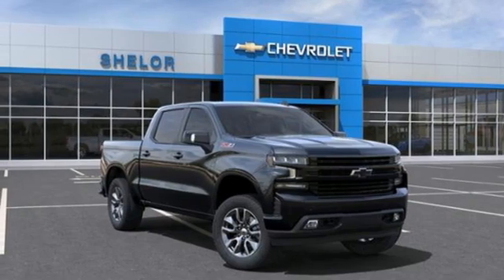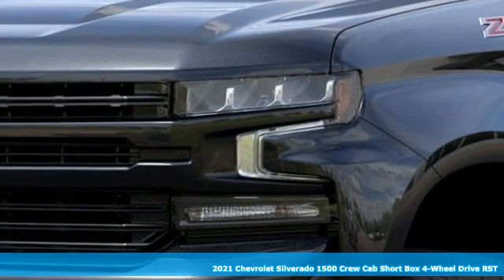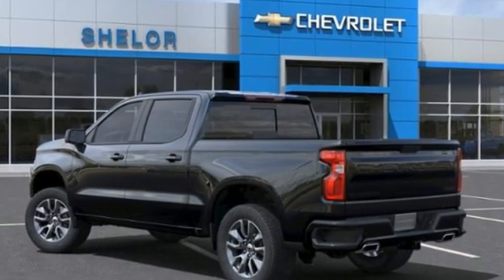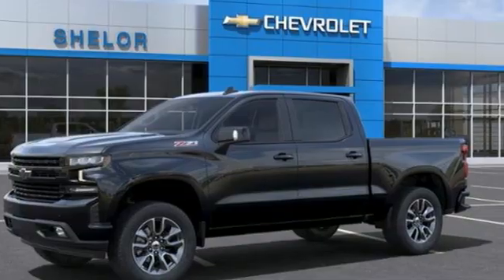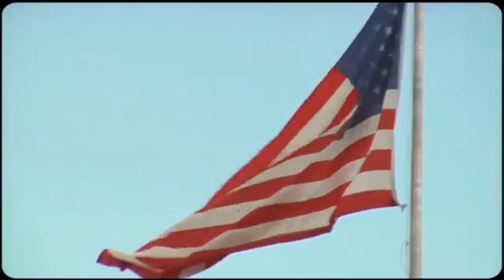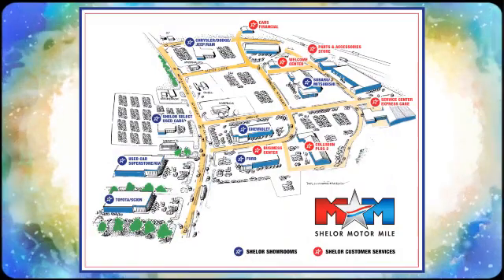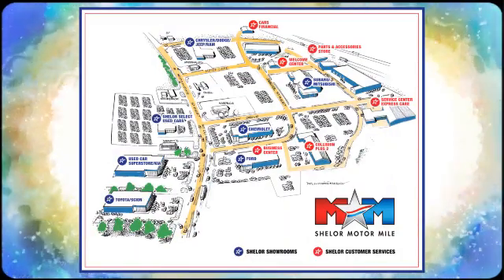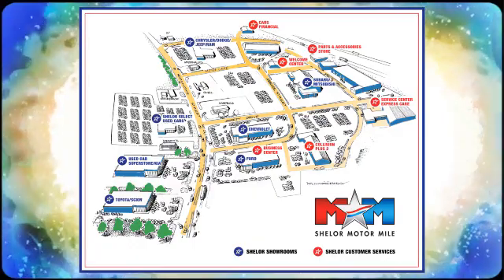New 2021 Chevrolet Silverado 1500 Christiansburg VA Blacksburg, VA CV210348 - SOLD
Year: 2021
Make: Chevrolet
Model: Silverado 1500
Trim: Crew Cab Pickup
Engine: 3.0L Straight 6 Cylinder Engine
Transmission: 10-Speed A/T
Color: MOSAIC BLACK METALLIC
Interior: JET BLACK
Stock #: CV210348
VIN: 3GCUYEET0MG291983